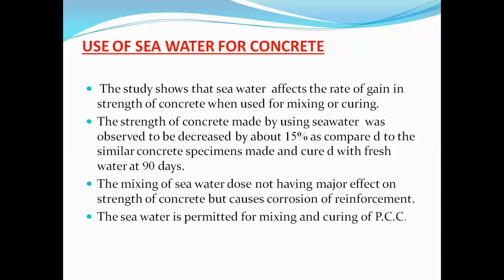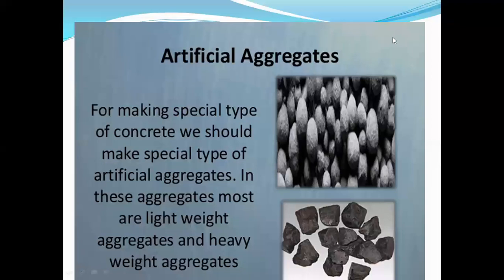CONCRETE TECHNOLOGY: AGGREGATE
LAST (ARTIFICIAL AGGREGATE)